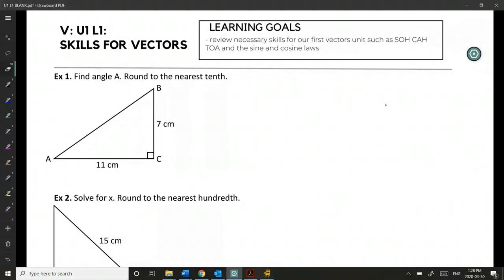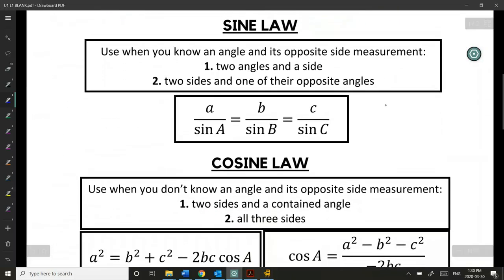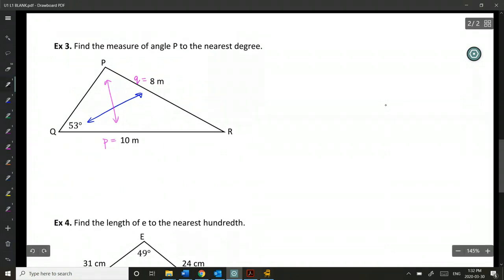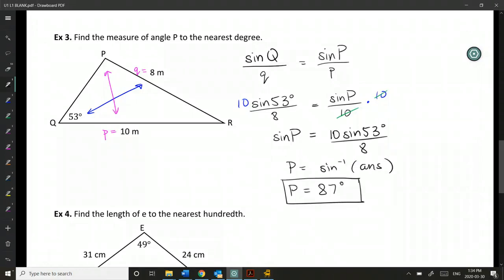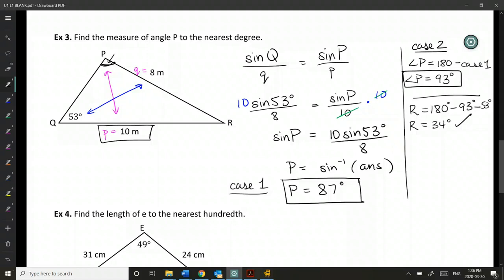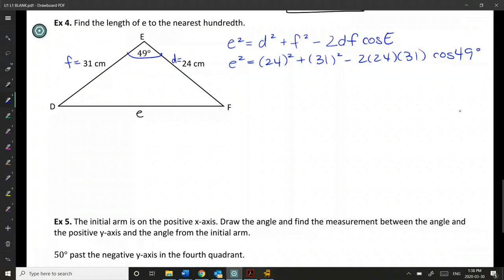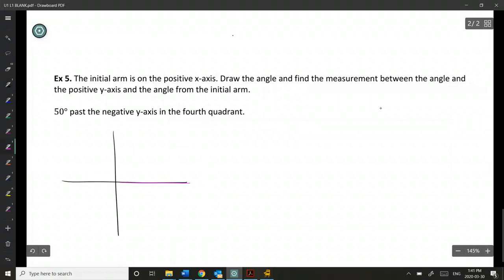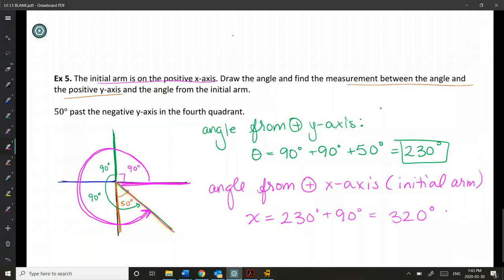Skills for Working with Vectors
In this lesson, we review SOH CAH TOA, sine & cosine law and how to draw angles.